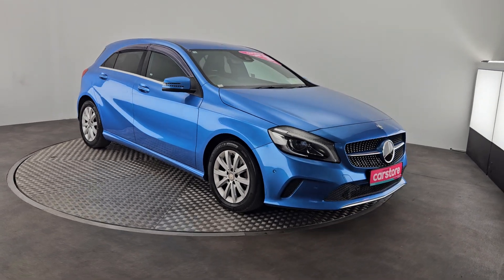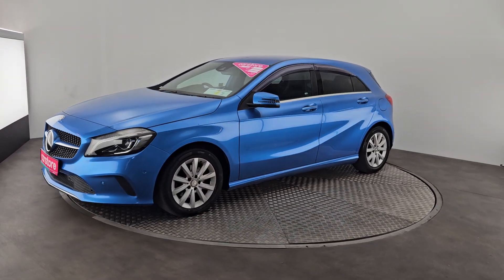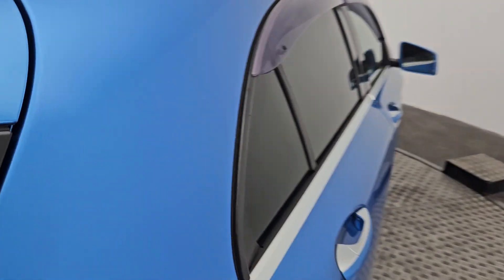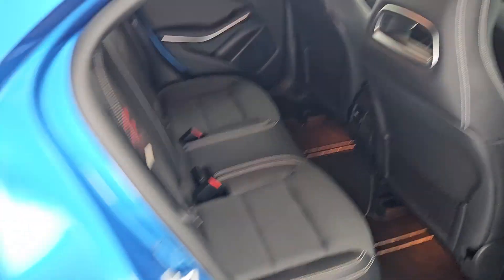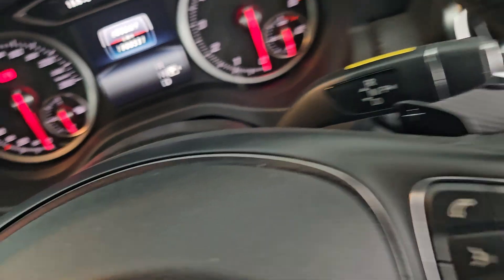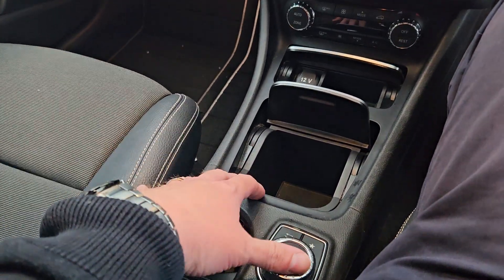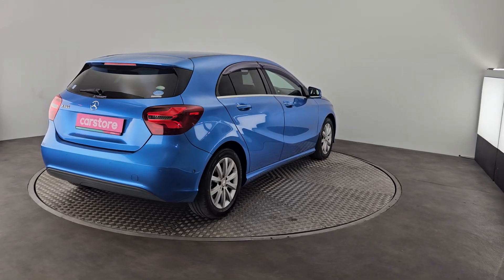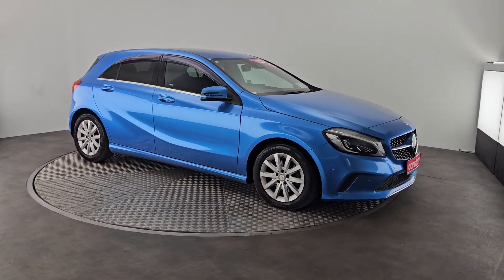2016 Mercedes-Benz A-Class A 160 5DR Blue